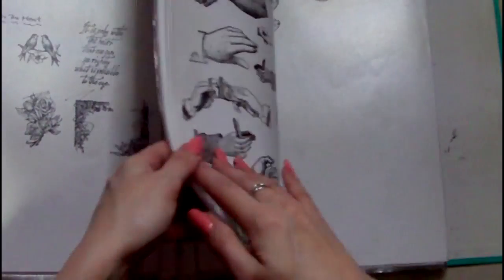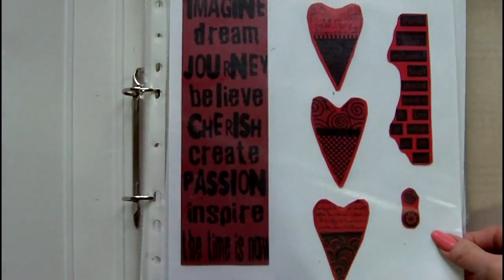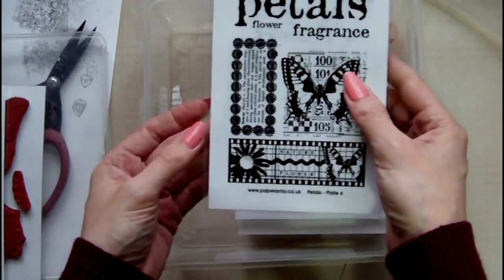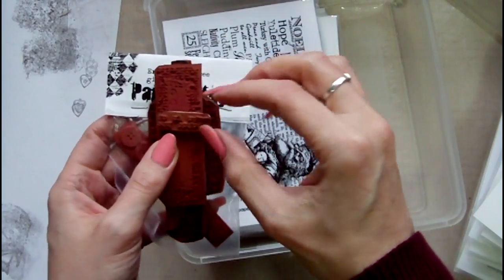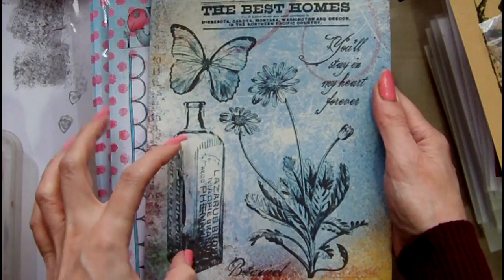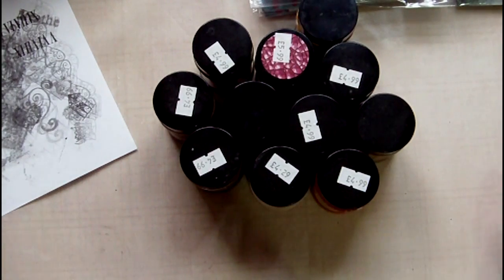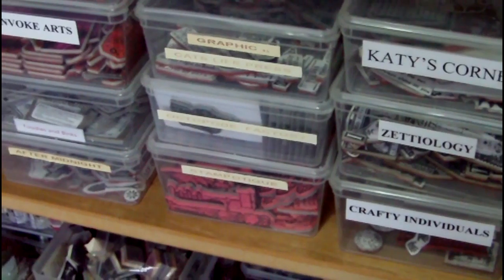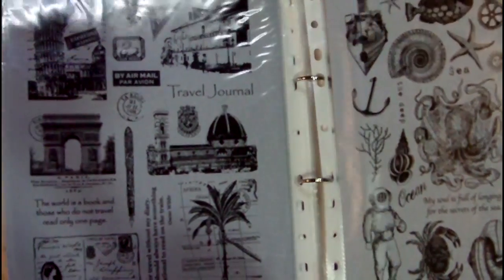Craft Room Declutter & Organisation - Day 6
Still going with the decluttering process - more stamps and some paint today.